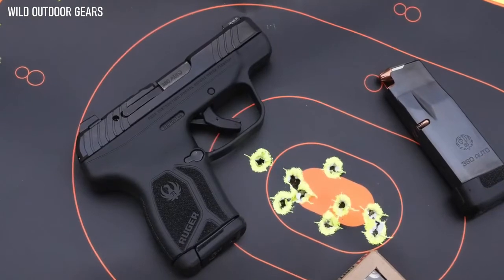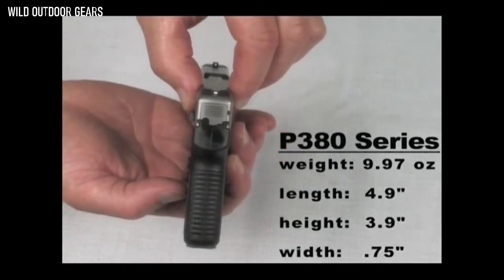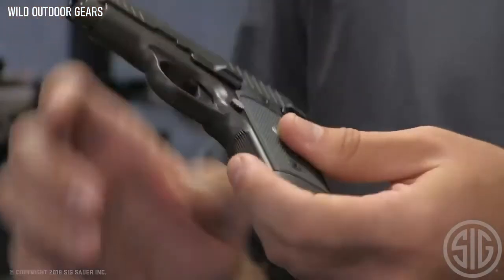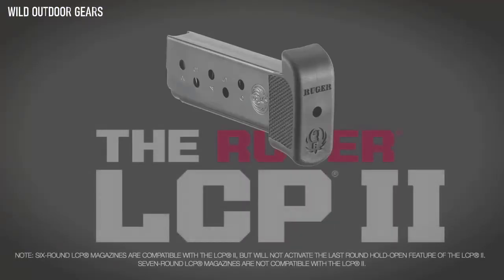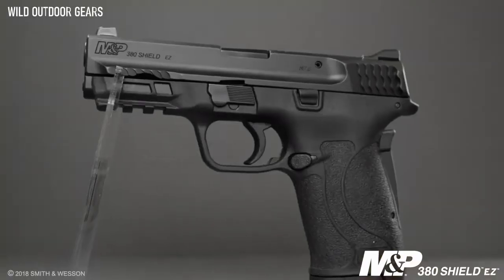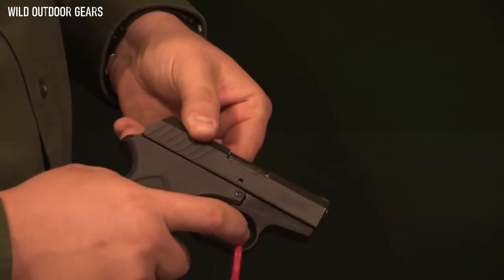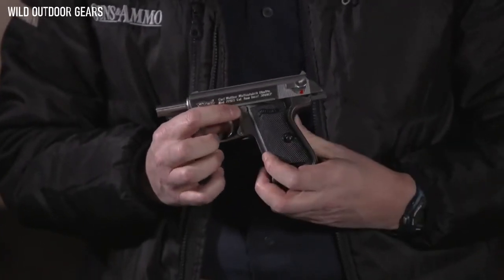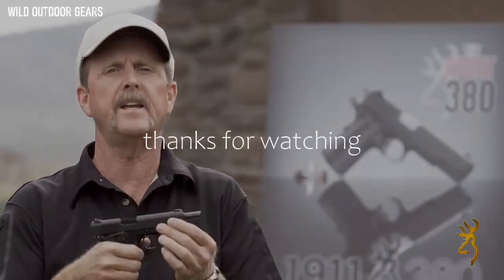Top 10 .380 Pistols